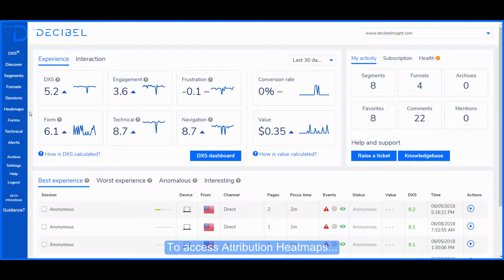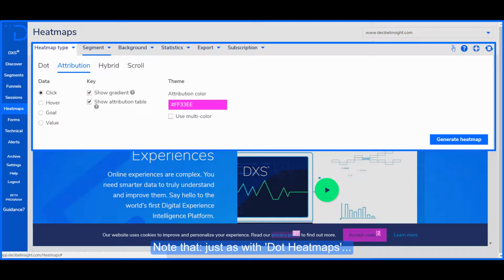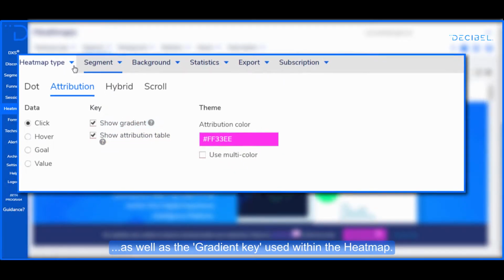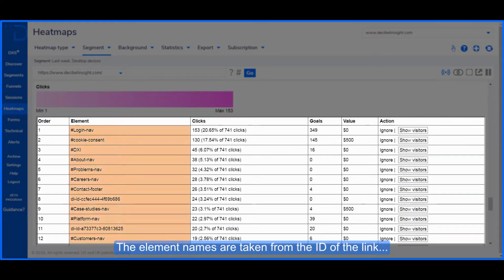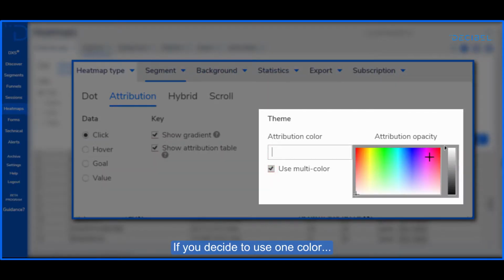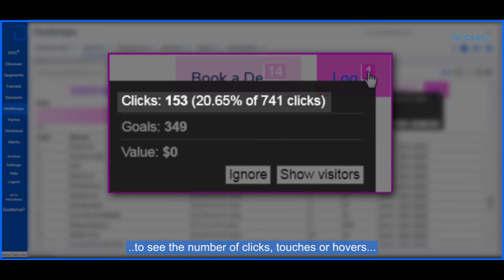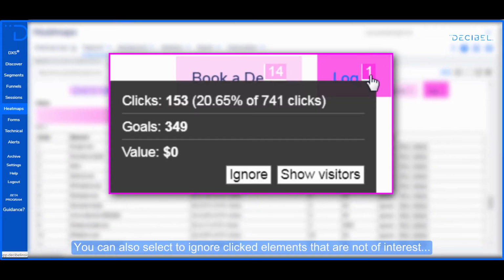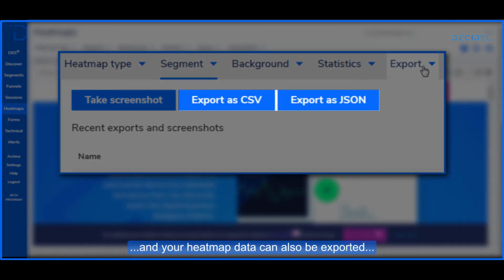Attribution Heatmaps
Attribution Heatmaps help identify content on a website that drives clicks, goals and success.

Rather than mapping data as Dots on a page, ‘Attribution’ Heatmaps track the clickable ‘elements’ and attribute data  directly to them.